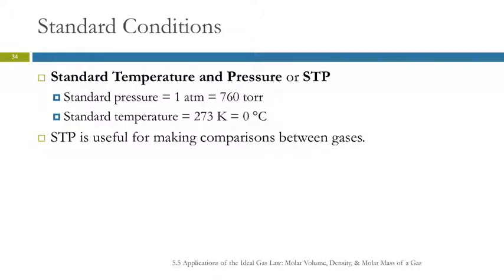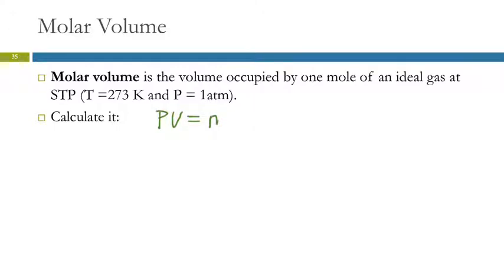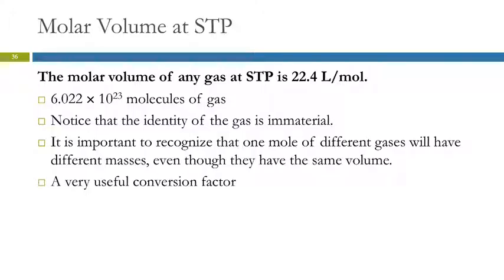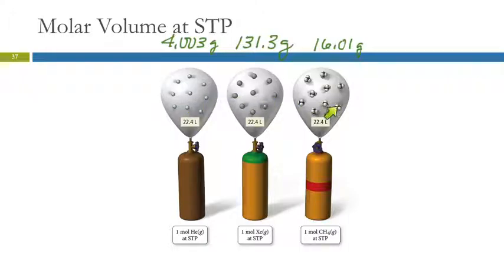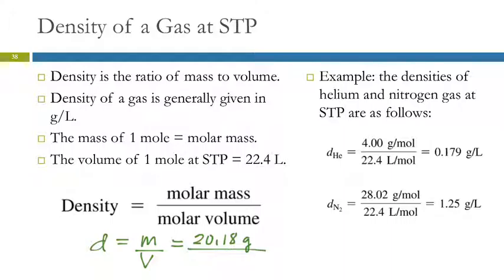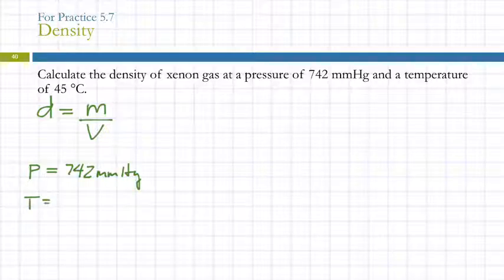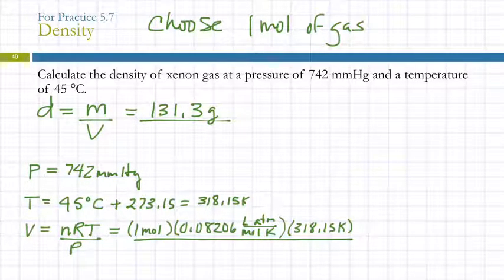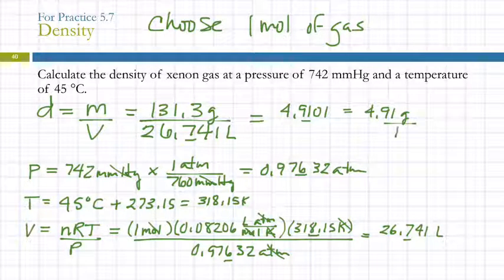5.5 Applications of the Ideal Gas Law: Molar Volume, Density, & Molar Mass of a Gas